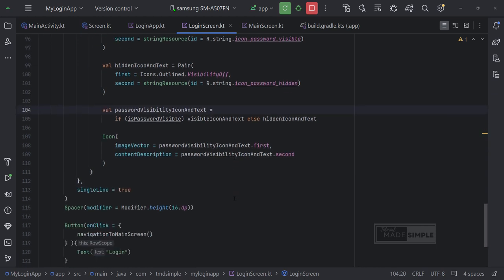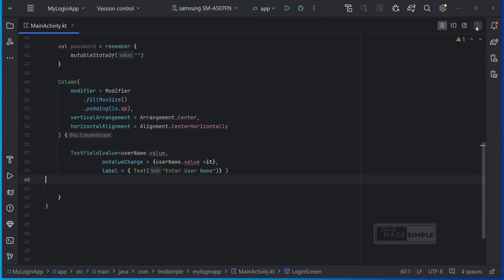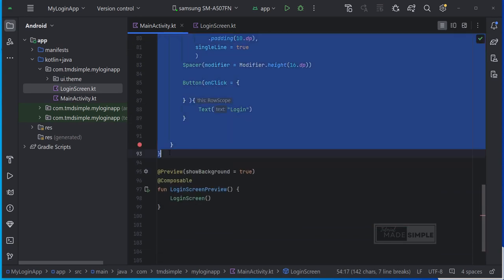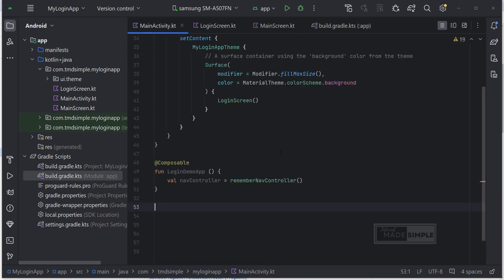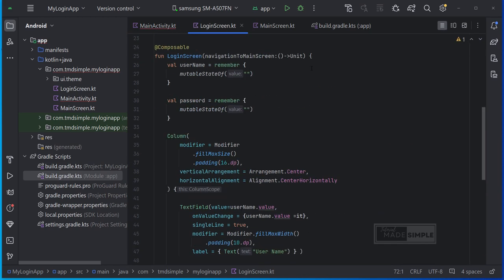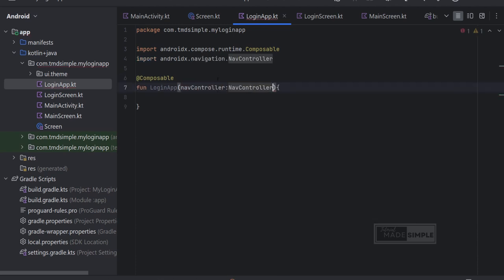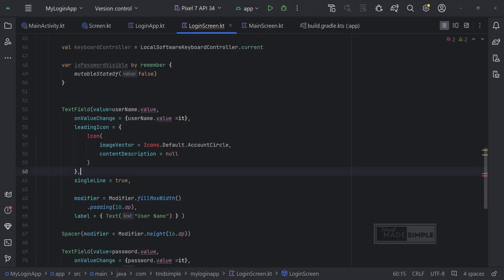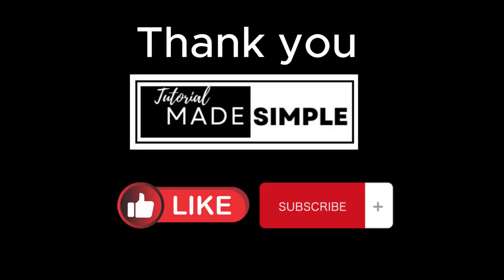Android Studio for beginners - kotlin Jetpack Compose Navigation - Simple Login UI.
Android Studio - kotlin Jetpack Compose Navigation - Simple Login UI for beginners.

Hello in this video we will learn how to navigate from one screen to another screen, How to pass android compose material icons to textField, adding jetpack compose textfield password icon.

Prerequisites
Basic Kotlin knowledge (this codelab is in Kotlin)
The latest stable version of Android Studio, and knowledge of how to use it
Emulator or device running API 19+